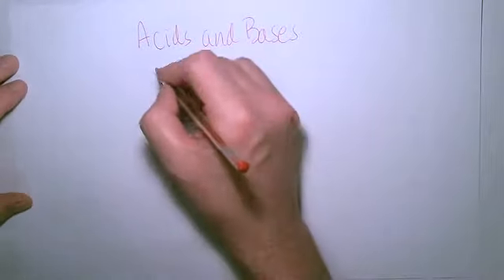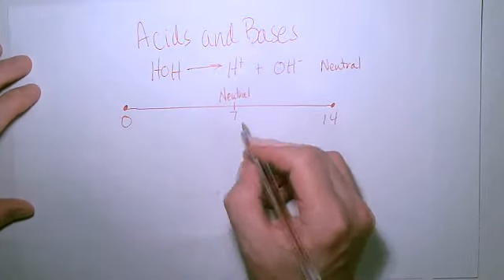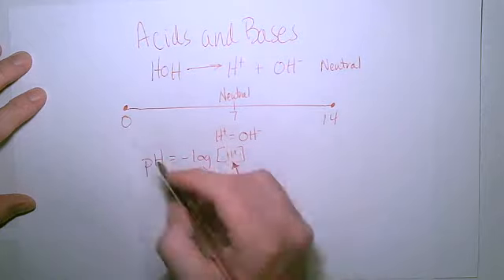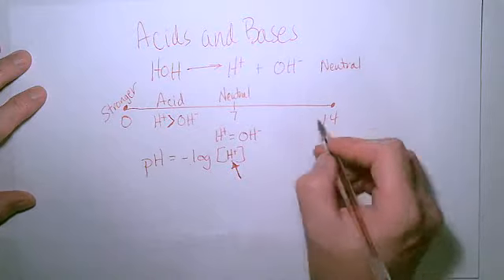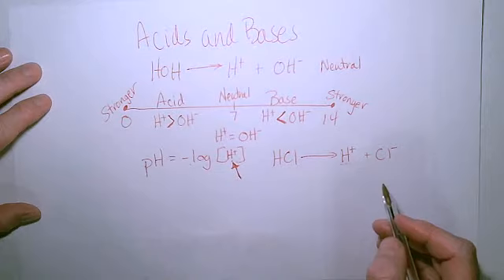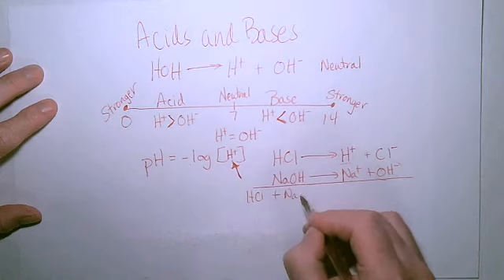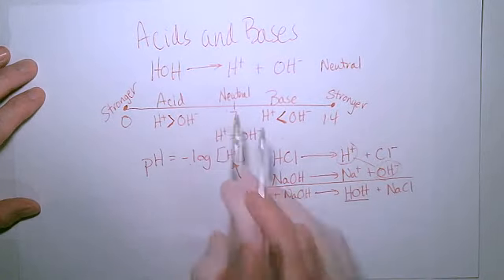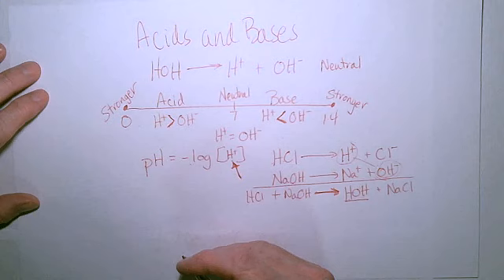Acids and Bases 2013